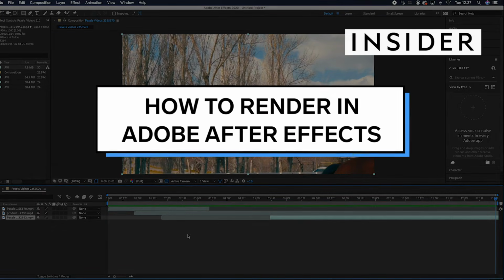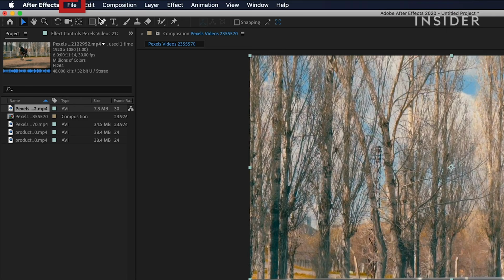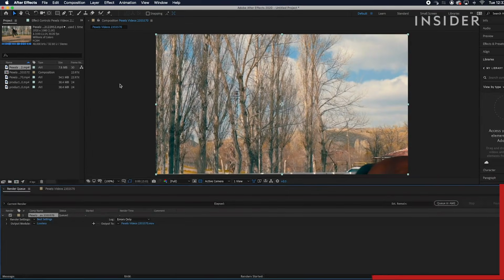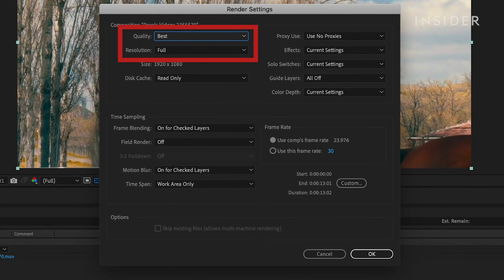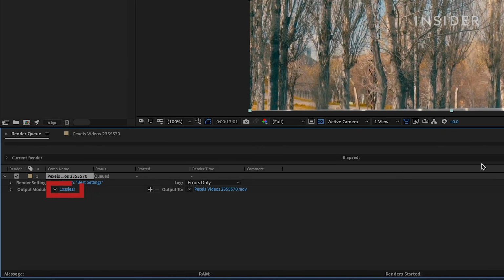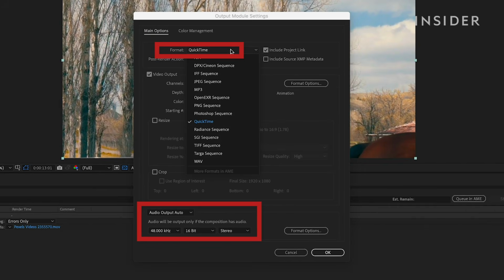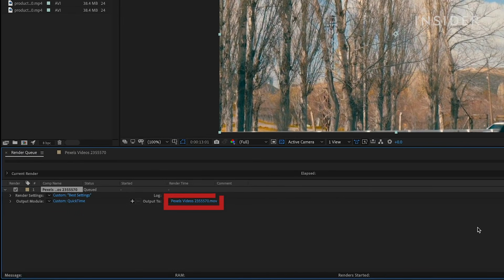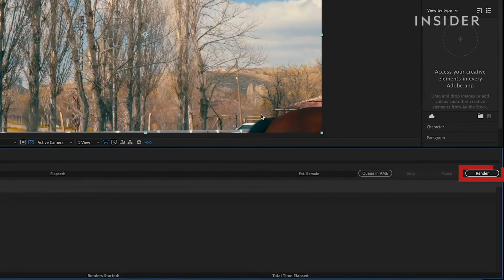How To Render In After Effects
0:00 Intro
0:05 Setting in and out points
0:12 Exporting to Render Queue
0:20 Adjusting render settings
0:35 Adjusting video format and audio codec
0:48 Rendering

This tutorial will show you how to render video in After Effects.